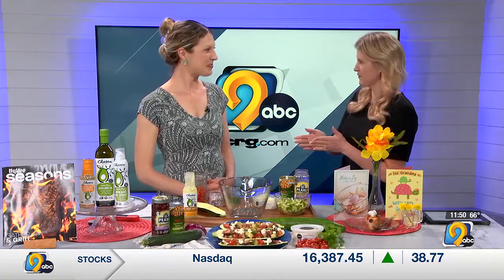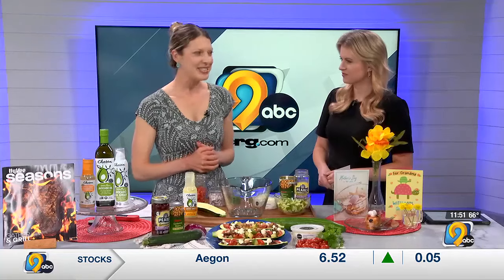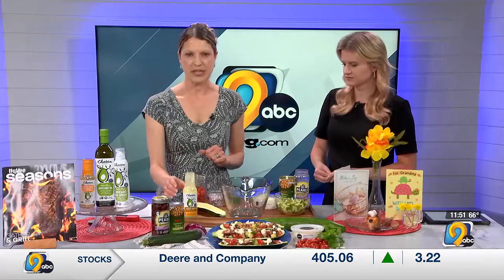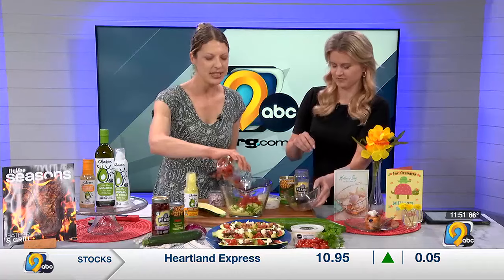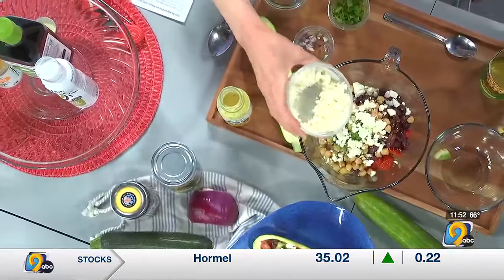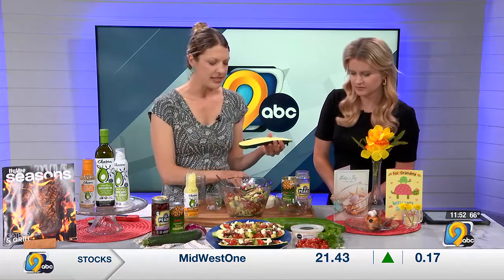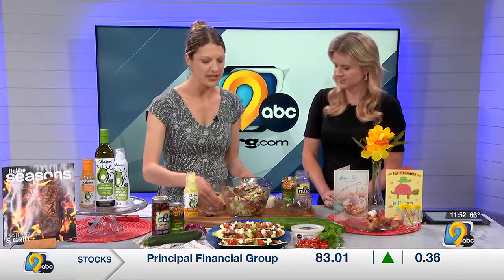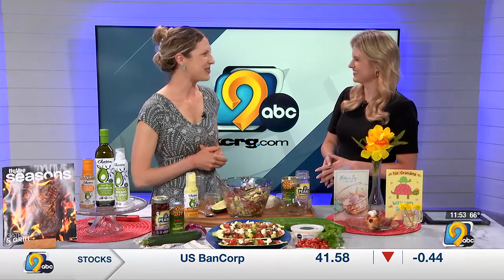Hy-Vee dietitian: Making grilled zucchini boats with Greek salad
Hy-Vee registered dietitian Stephanie Vande Brake joins us to explain how to make a healthy grilled zucchini boat with Greek salad.